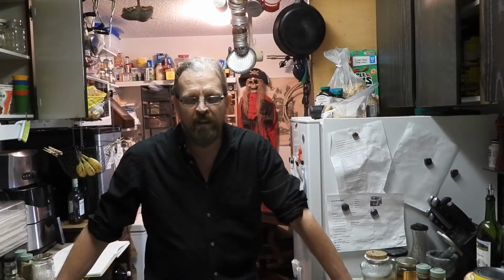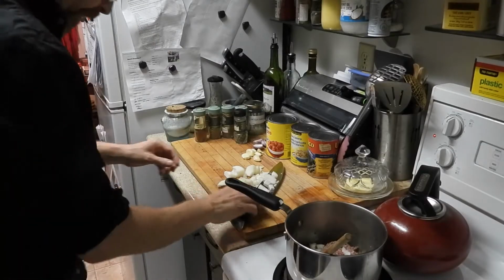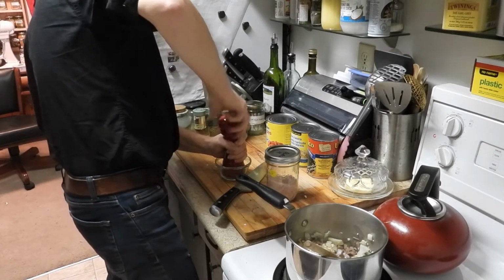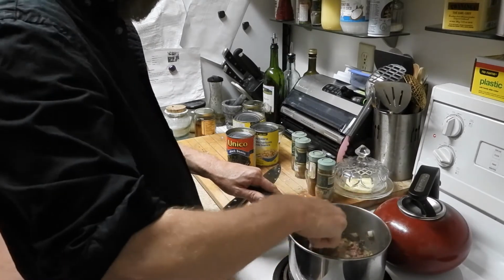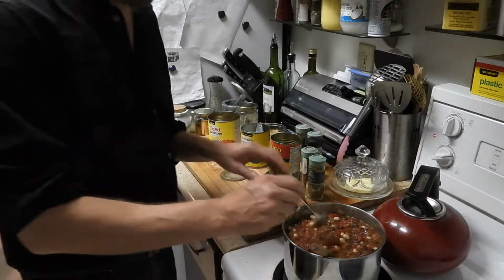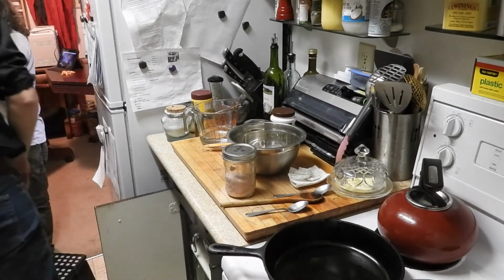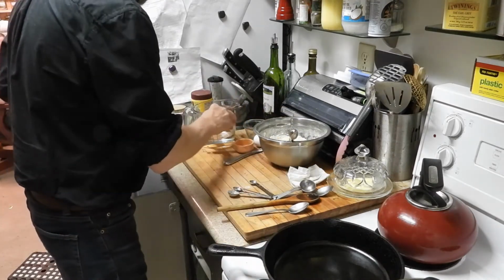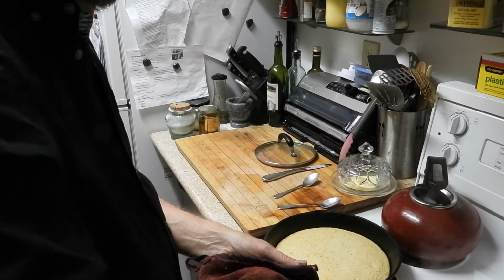Cooking Cowboy Chili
Rogues Cowboy Chili
This is my Quick Cowboy Chili Recipe and Corn Bread recipes you can find the recipes
This is a simple quick dinner you can have ready in about an hour.

Building a UrbanForrest, Getting out camping, Hunting trips to the Range and coming home to the city is what I do right now as I plan and create my future. Join me for the Journey into the unknown.

Planning the work and Working the plan.. Something is always new at the Oasis like, follow and share.
Join me on a journey of creation and discovery in the garden greenhouse and the great outdoors.

If You would like to contact or Support Me, please go
Be sure to also follow me over on BitChute as I could vanish